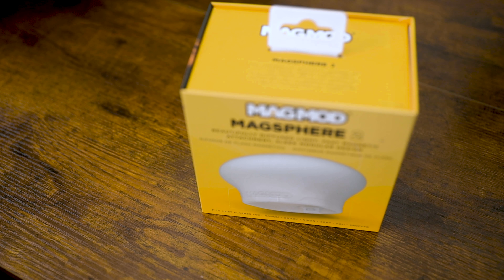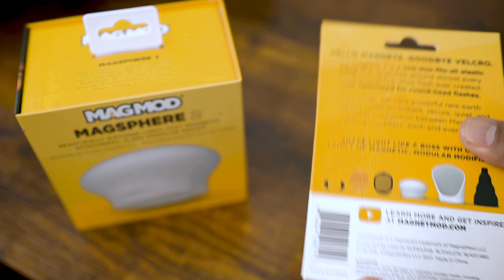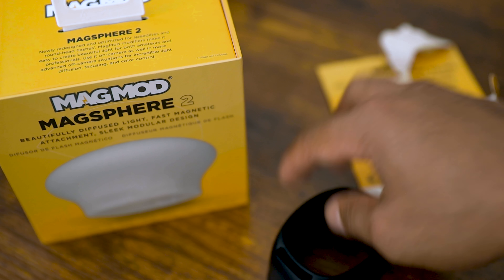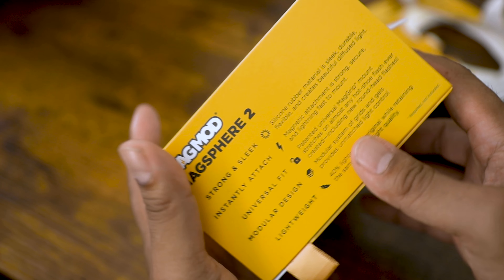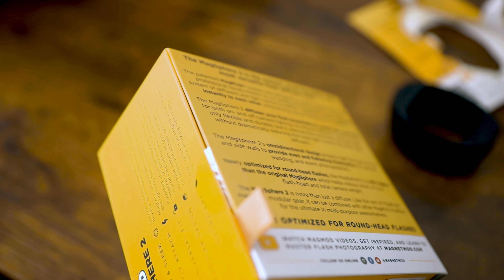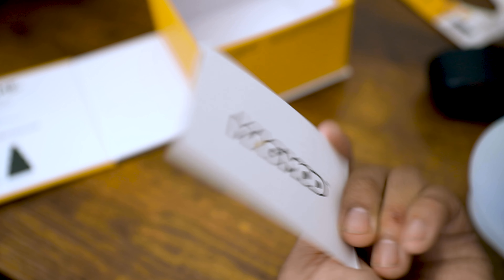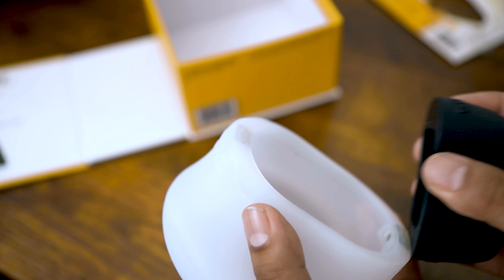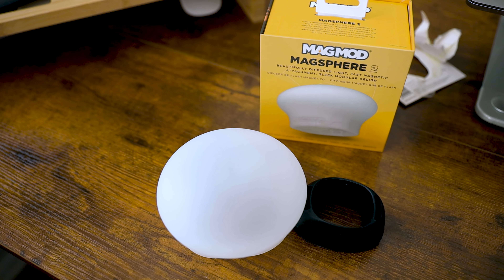MAGMOD MAGSPHERE 2 & MAGGRIP Unboxing and First Impressions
In today's video, we're unboxing the Magmod Magsphere 2 and the MagGrip! These are the latest magnetic light modifiers designed to enhance your photography game. I’ll be giving you a close-up look at the design, build quality, and sharing my first impressions. Whether you're a pro photographer or an enthusiast, these accessories might just be the upgrade you’ve been waiting for.

Product Features:
Magmod Magsphere 2: Soft, diffused lighting in seconds
MagGrip: Powerful magnetic grip for quick, hassle-free mounting
Perfect for on-the-go photographers

 What’s Inside the Box:

Magsphere 2
MagGrip
Instructions

Magmod Magsphere II Bundle